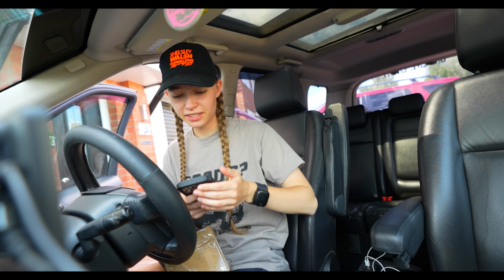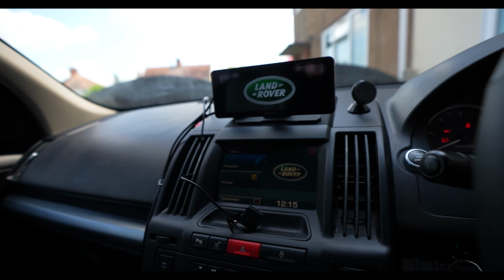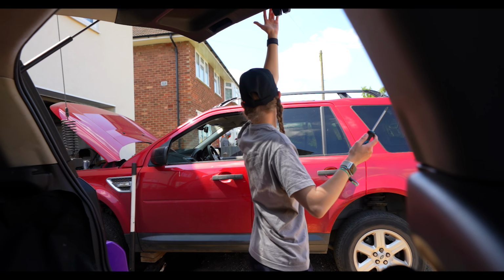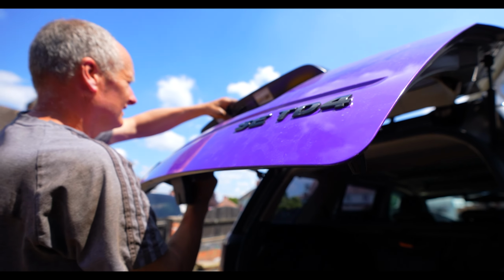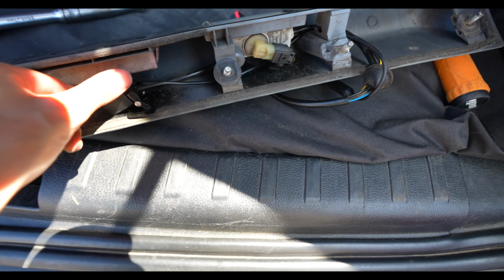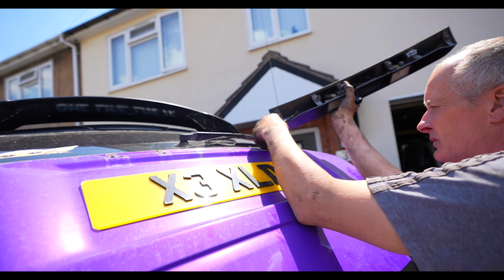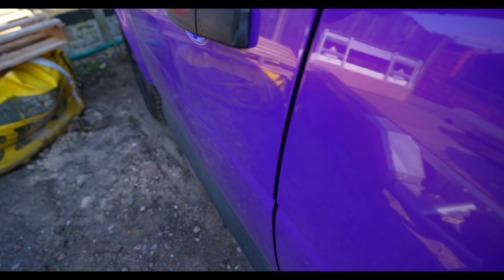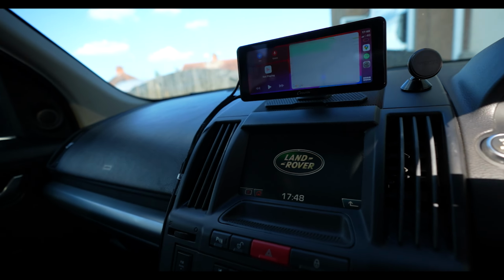Fitting a REVERSING CAMERA Into My FREELANDER 2